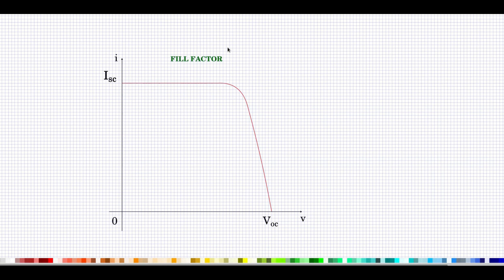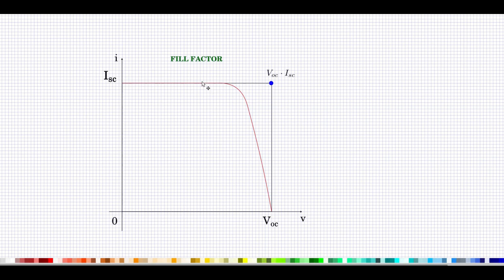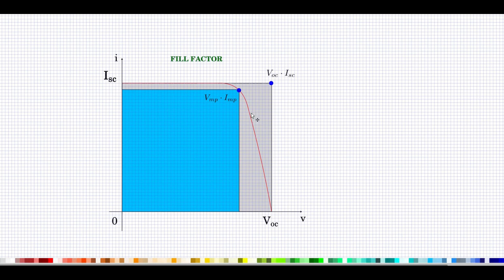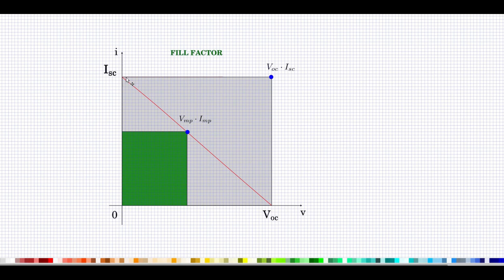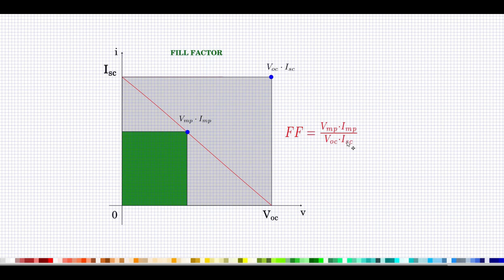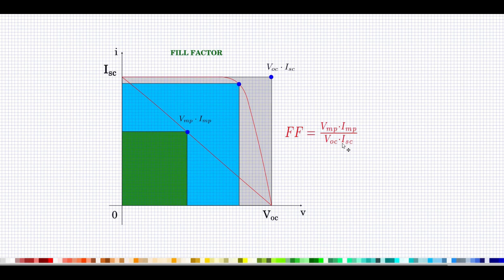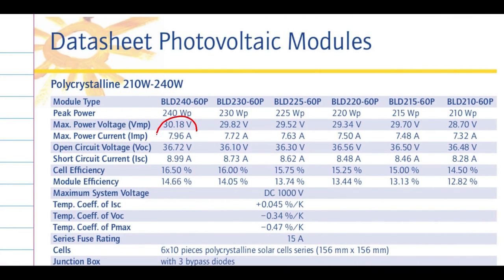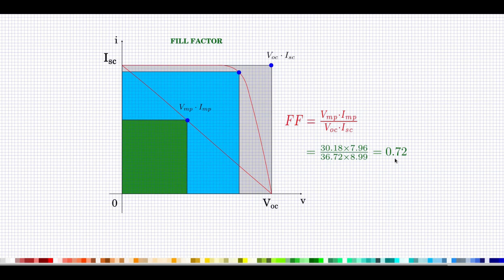Fill Factor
To access the translated content:
1. The translated content of this course is available in regional languages.
 2. Regional language subtitles available for this course
 To watch the subtitles in regional languages:
 1. Click on the lecture under Course Details.
 2. Play the video.
 3. Now click on the Settings icon and a list of features will display
 4. From that select the option Subtitles/CC.
 5. Now select the Language from the available languages to read the subtitle in the regional language.